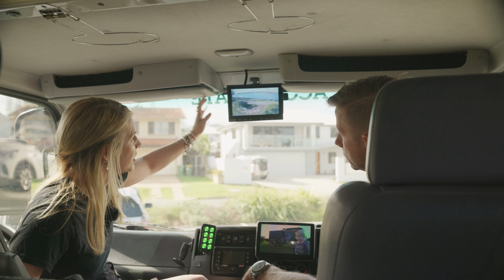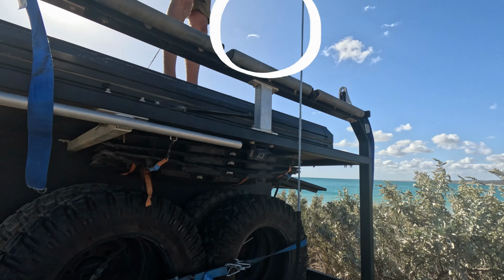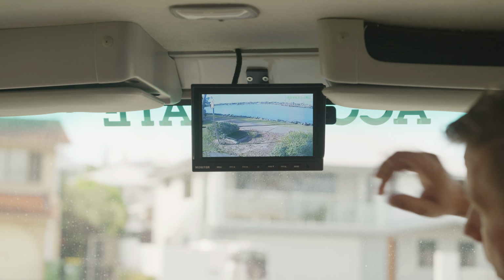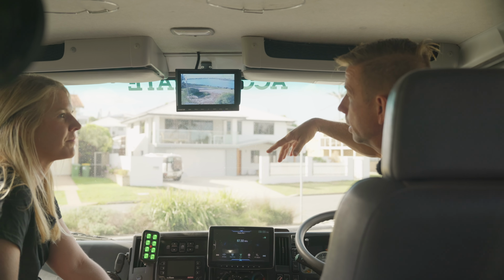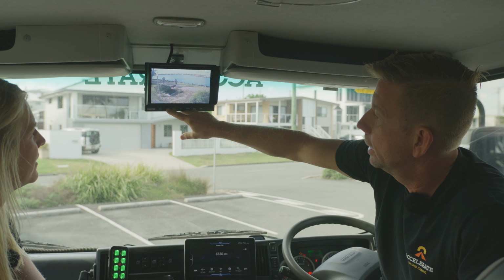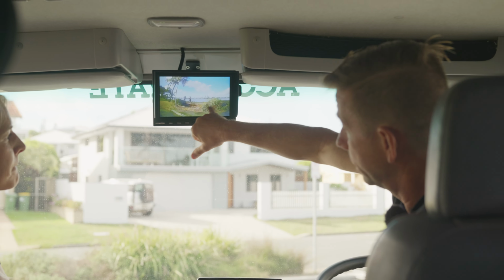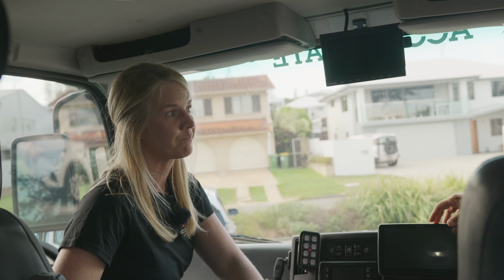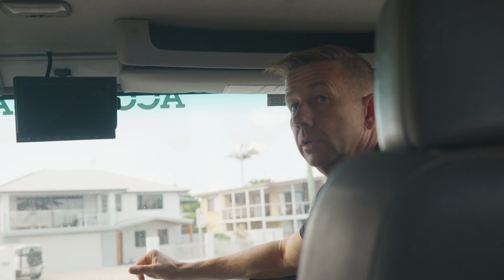Isuzu NPS 4X4 Dual Cab - Safety Dave Reverse Camera - Build Series #8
Do you want to reverse like a boss? With the Safety Dave Reverse Camera System in our Isuzu NPS Truck, we can reverse the truck with caravan any where with no assistance.

We literally have 3 cameras on the truck and 2 on our van to ensure we get into any tight site when touring Australia.

This isn't just a reverse camera; it's a constant rear-view system while driving, making life on the road easier and safer!

🔹 What you'll see in this video:
 - How we mounted and powered the Safety Dave cameras
 - The 4-channel camera setup for full towing visibility
 - Extra camera integration in our Alpine Multimedia System
 - How this setup helps with reversing, overtaking, and daily driving
 - Why it's a MUST-HAVE for caravan and truck owners

With five cameras in total, including wide-angle and pinpoint reversing views, this system is a marriage saver and makes towing stress-free. Plus, it makes you look like a reversing pro every time!

Need a Safety Dave system for your rig? Check out the full range in our shop (link below)!

📺 Missed any of our truck build series?

0:00 - Intro
00:04 - Overview of the towing setup
00:06 - Focus on Safety Dave Camera System
00:13 - Not just a reverse cam – it's a full-time rear view!
00:16 - Powering up the cameras and screen
00:23 - Mounting the monitor – replacing the rear-view mirror
00:35 - Turning on the ignition & camera feed
00:44 - Safety Dave 7-inch monitor and rear camera details
00:52 - 4-channel system: 2 cameras on the van
00:56 - Real-time rear vision instead of a mirror
01:02 - Extra camera for reversing close to obstacles
01:15 - Wide-angle camera: pros and cons
01:26 - Caravan cameras: One for normal view, one for reversing
01:40 - Switching channels when the van is connected
02:02 - Advanced reversing with multiple cameras
02:29 - The best screen setup for easy hitching
02:50 - Why this setup makes overtaking safer
03:06 - Wide-angle view to monitor lanes
03:26 - Integration of Safety Dave into daily driving
04:06 - Where to buy Safety Dave camera systems
04:17 - Outro
04:32 - End of Video